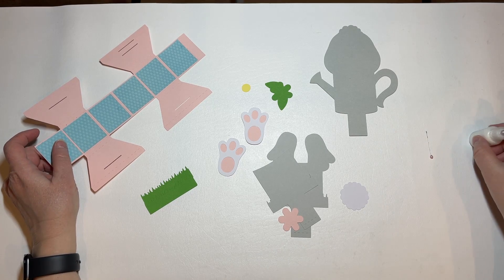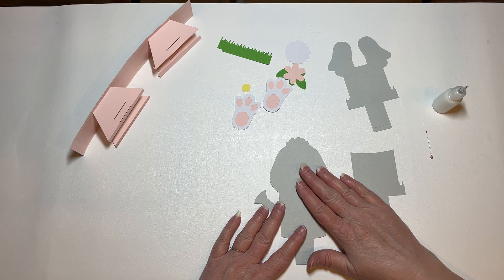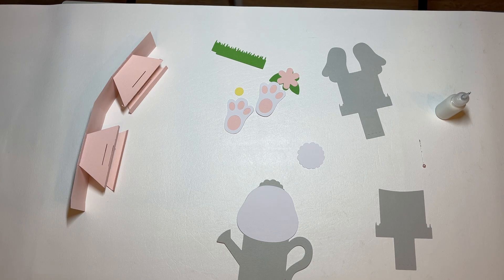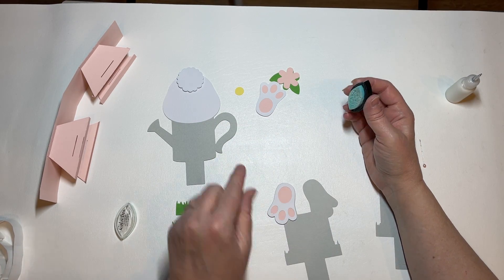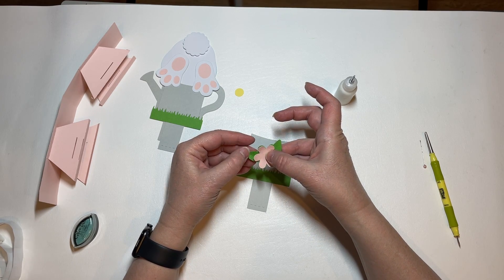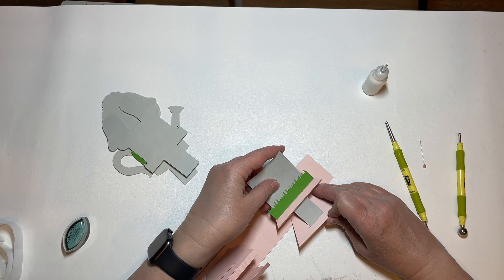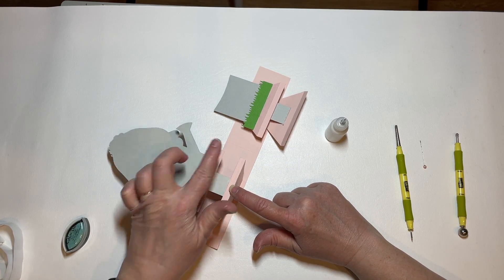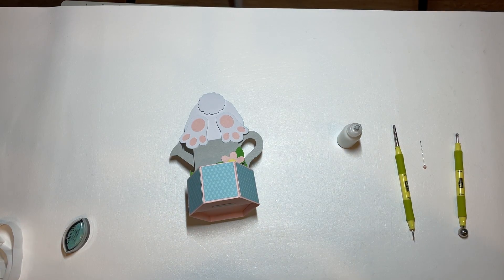Bunny Tail Pop Up Card SVG Assembly Tutorial